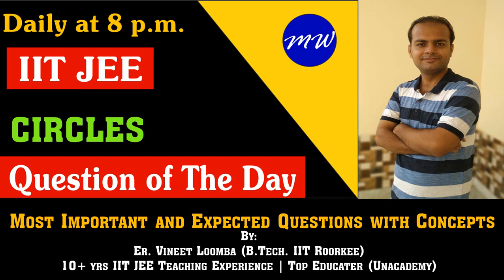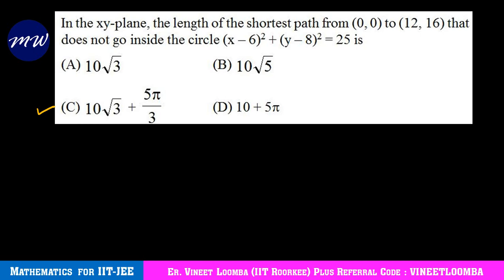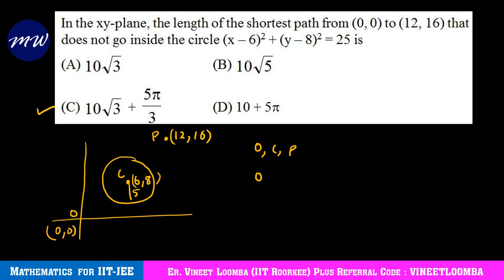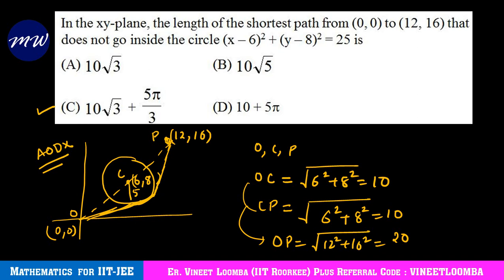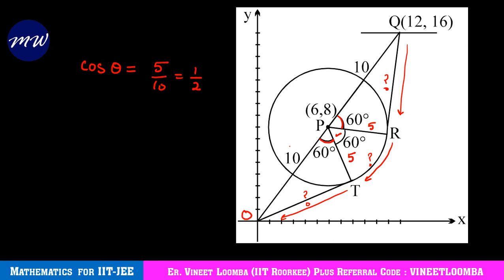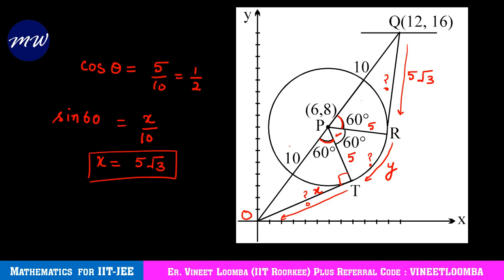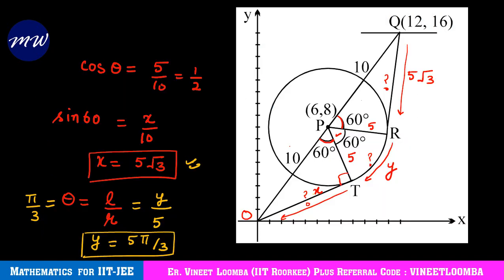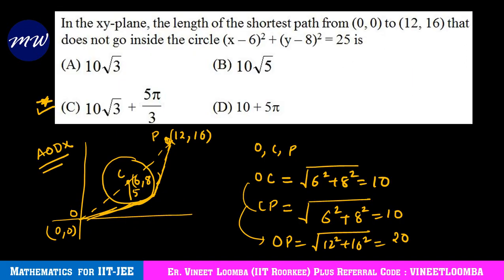QOTD#5: Circles | IIT JEE | Class 11 | Maths Wallah DPP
Join Whatsapp Community (Numbers Private) to Connect with Vineet Loomba Sir:
Question of the day (QOTD) series for IIT JEE Main and advanced. Daily Practice Problems, DPP.
Today's question is on circles - coordinate geometry.
In the xy-plane, the length of the shortest path from (0, 0) to (12, 16) that does not go inside the circle (x – 6)2 + (y – 8)2 = 25 is
(A)  10 root3  (B)10 root5   (C*)  10 root3 + 5p/3  (D) 10 + 5p

Link to all Structured Video Lectures for IIT-JEE by Maths Wallah Vineet Loomba:

Join Only One Group. Don't Join All. Don't Waste Time.

**Target JEE Main and Advanced 2020** Group#7

For Students Currently in Class 12 and Repeaters/Droppers

**Target JEE Main and Advanced 2021**
For Students Currently in Class 11

**Target JEE Main and Advanced 2022**

For Students Currently in Class 10